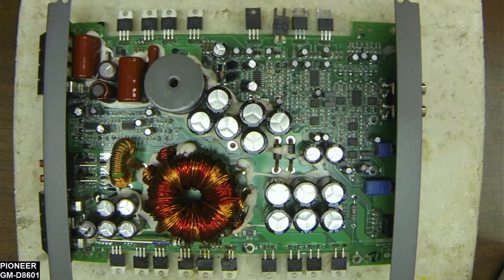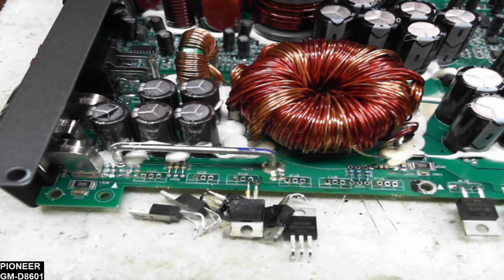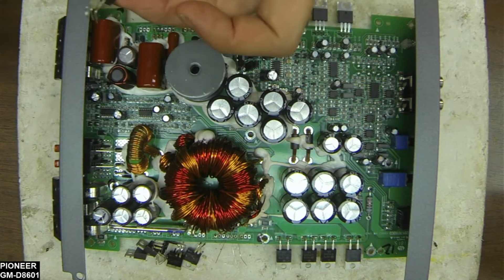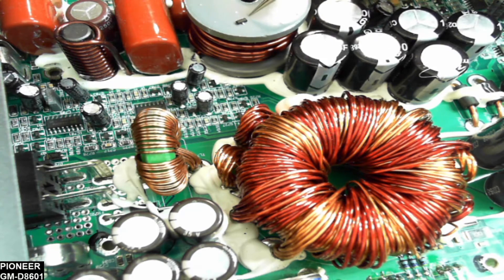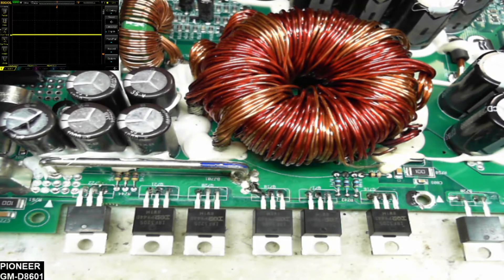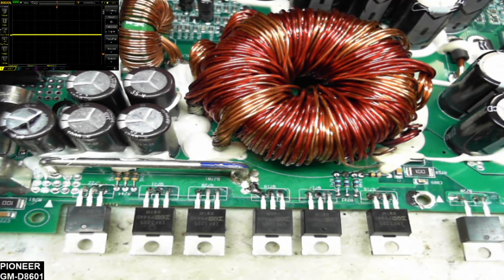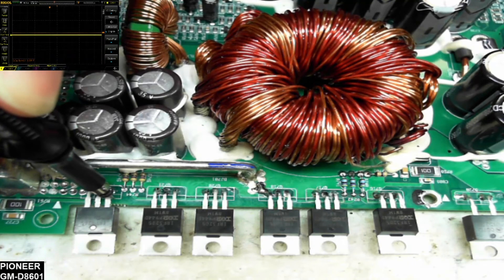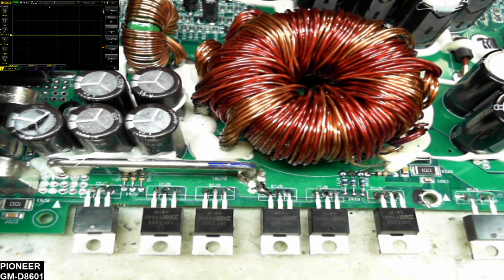Pioneer GM-D8601 Class D Amplifier Power Supply Repair and Startup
Hello, once again viewers I want to thank all of you for dropping in and checking out my channel. I am grateful for all your support.
What I have is a Pioneer GM-D8601 that I am finishing up. What I have done is replace the power supply transistor, the output transistors, and 1GM and 2GM drive transistors from the TL494 IC.
I also replaced 3 gate transistors which were 47-ohm resistors for the 3205's. Once I verified that there were no shorts I applied power. As you can see from the scope we have a good drive at the power supply and at the output transistors which are 4227's.